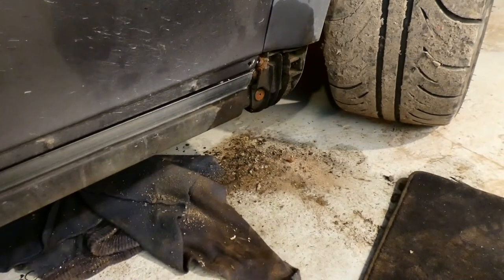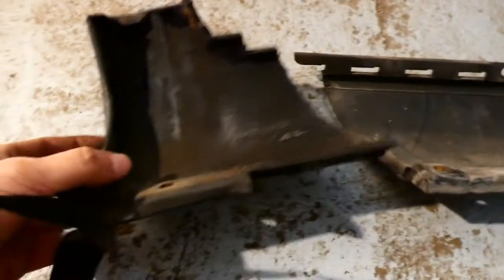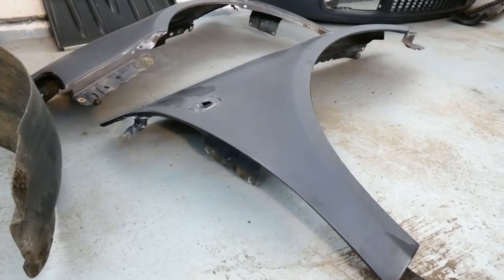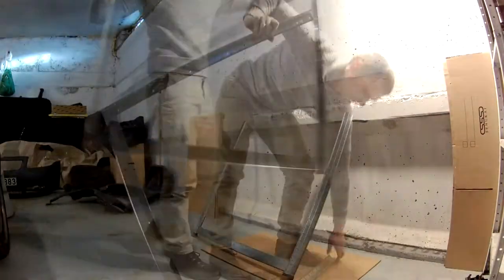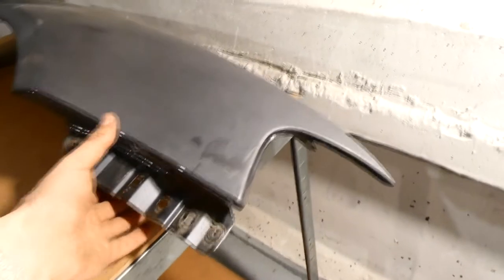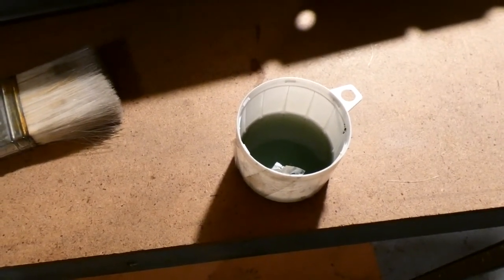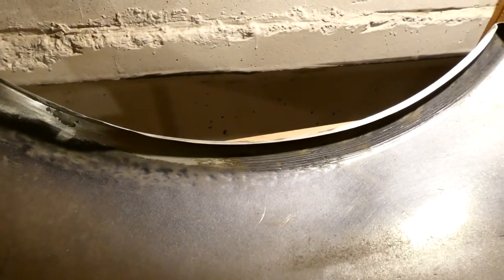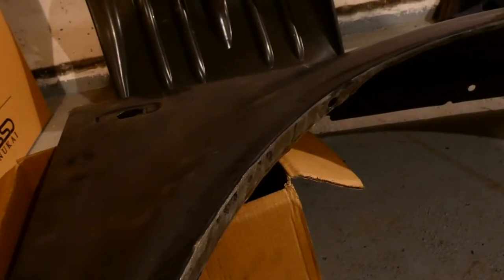Audi S3 8L prepping front body parts before paint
Finishing up to disassemble body from front. Started with passenger side wing. Still left lots of work to do.